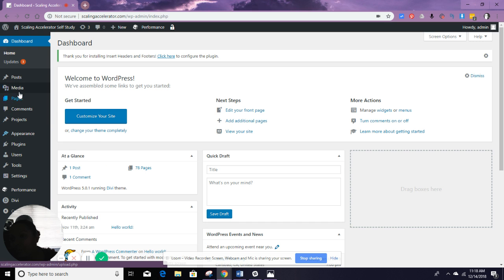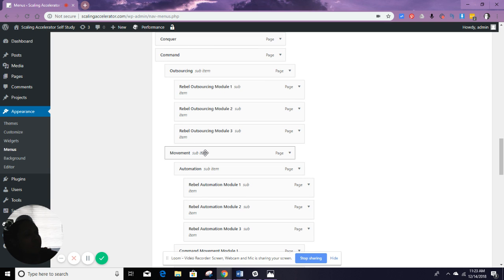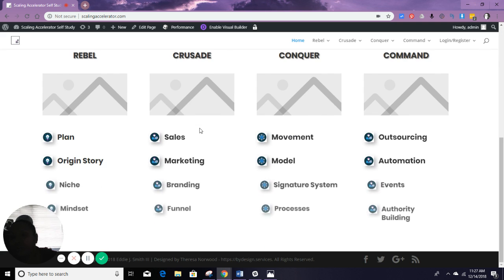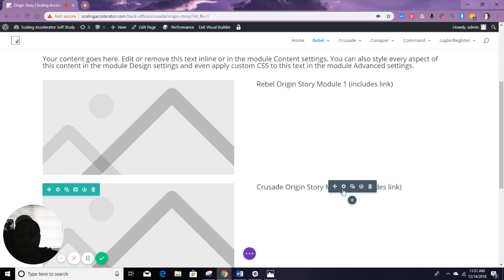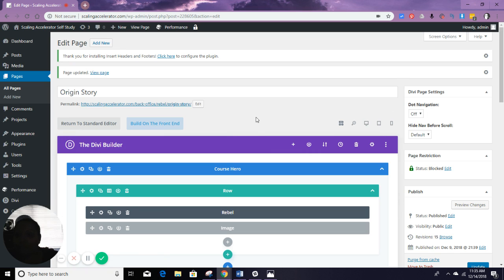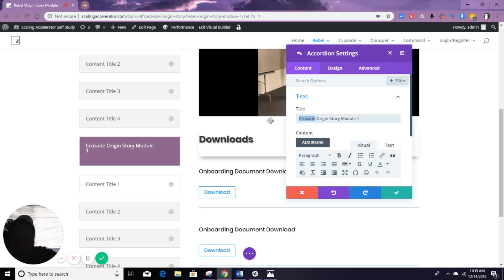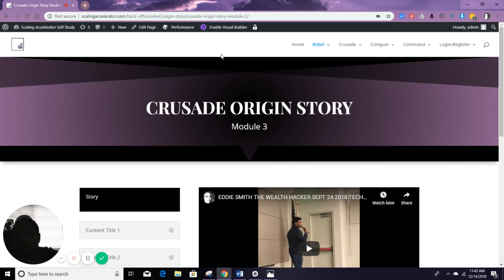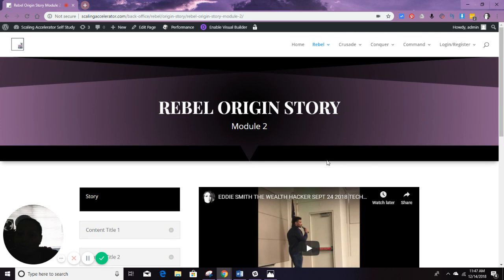How to Update Titles, Links, Menu in Learning Management System DIVI Build Site Wordpress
This is a short video on how to update your Divi Wordpress LMS (Learning Management System) website module titles, links, and menu.

If you gain value from this, comment bydesign below. Look out for improved content coming soon!

Building a unique and personal brand can set you in the right direction to success. If you are ready to start building, comment “ bydesign “ below to learn more about what I can do for you with Website and Logo Design.

to learn more about the services I provide such as Website Design, Logo Design, Social Media Content, and more!

Dream. Believe. Achieve. Create Your Inner Brand.

- Theresa Norwood
- Elements of writing derived from multiple unknown authors
- Beliefs derived from within all of us every day